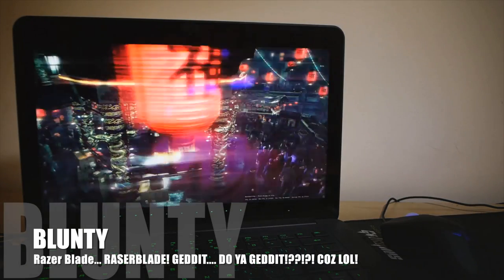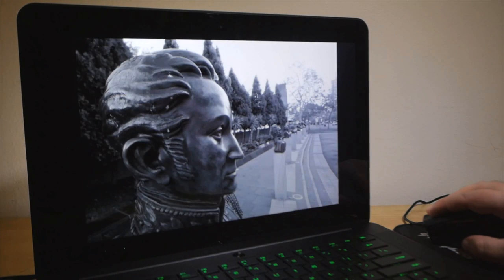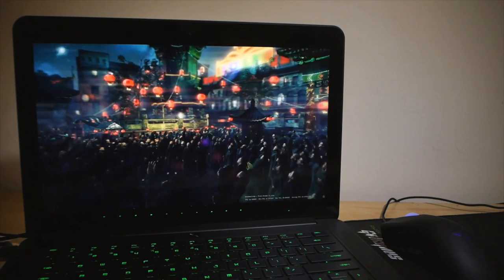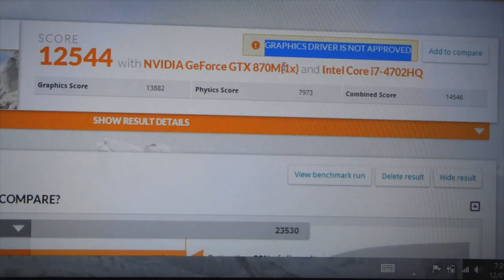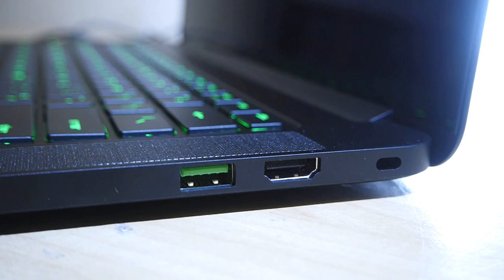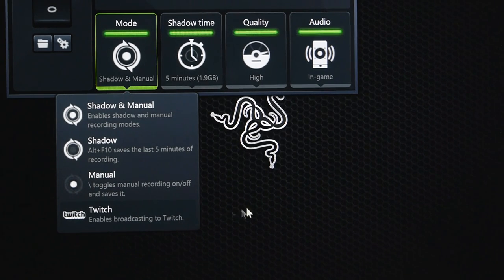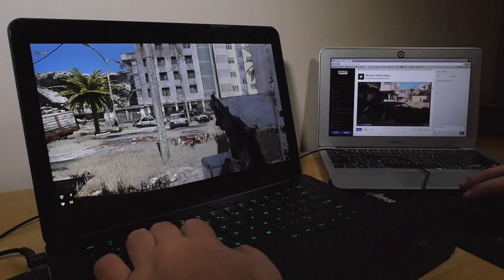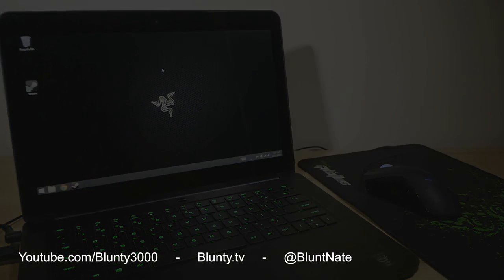Razer Blade Gaming Laptop - Does it suck? (2014 model)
The New Razer Blade Gaming laptop… it has  a “Stunning QHD+ Display” they call it “Insanely powerful”, packing the latest NVIDIA GeForce GTX graphics and 4th gen Intel Core i7 CPU, it is apparently “Impossibly Thin & Light” so it SOUNDS like a pretty hardcore Gaming Laptop…. but IS IT ANY GOOD? … lets find out… in Blunty’s New Razer Blade Review!

Basic stats below, hit up Razer’s site for all the nitty gritty numbers and cool marketing-speak ;)

Intel® Core™ i7-4702HQ Quad Core Processor with Hyper Threading 2.2GHz / 3.2GHz (Base/Turbo)
Mobile Intel® PCHM 8 series chipset,
HM87 8GB onboard memory (DDR3L-1600MHz)
NVIDIA® GeForce® GTX 870M (3GB GDDR5 VRAM, Optimus™ Technology)
14.0" QHD+ 16:9 Ratio, 3200x1800, with LED backlight, capacitive multi-touch
128GB / 256GB / 512GB SSD (SATA M.2)
Compact 150W Power Adapter
Built-in 70Wh rechargeable lithium-ion polymer battery
Built-in HD webcam (2.0MP)
Razer™ Synapse 2.0 Enabled Multi-point touchscreen interface
Dolby® Digital Plus Home Theater Edition Built-in stereo speakers
Backlit anti-ghosting keyboard
Array microphone 3.5mm microphone/headphone combo port
USB 3.0 port x3 (SuperSpeed)
HDMI 1.4a audio and video output
Intel® Wireless-AC 7260HMW (802.11a/b/g/n/ac + Bluetooth® 4.0)
Width: 13.6” / 345mm Depth: 9.3" / 235mm Height: 0.70"/ 17.8mm